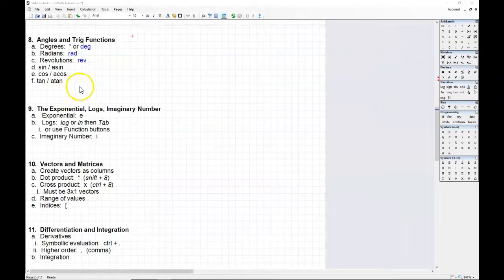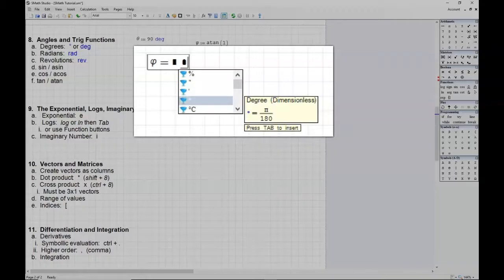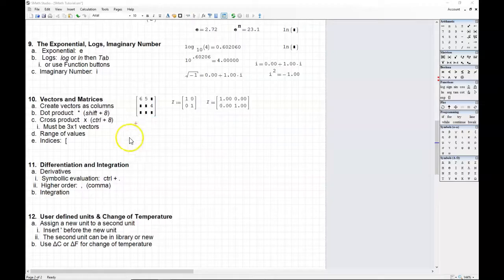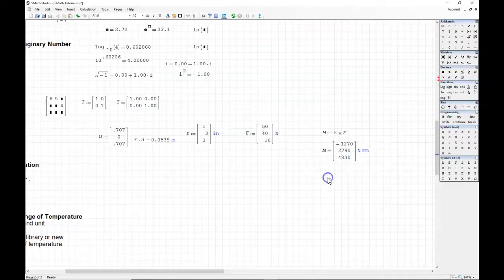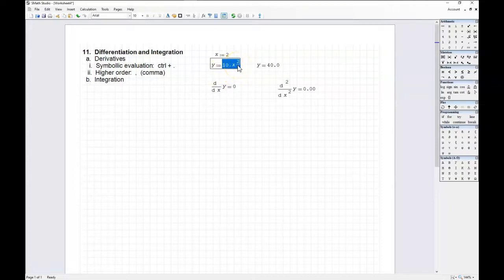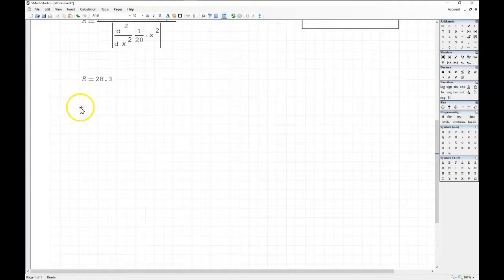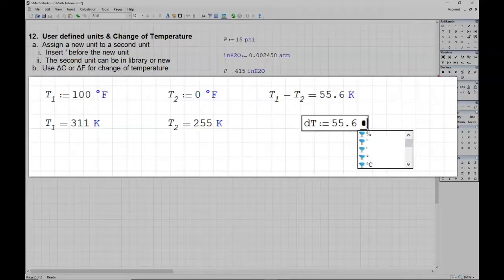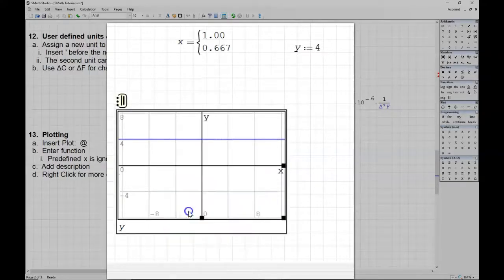Introduction to SMath Studio (2 of 2)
This video covers some of the basics of SMath Studio, including page trigonometric functions and angles, vectors and matrices, calculus, plotting and more.

00:00 Intro
00:39 Angles and Trig Functions
03:58 Exponential Logs Imaginary Number
05:50 Vectors and Matrices
11:12 Differentiation and Integration
16:42 User Defined Units and Change of Temperature
21:19 Plotting